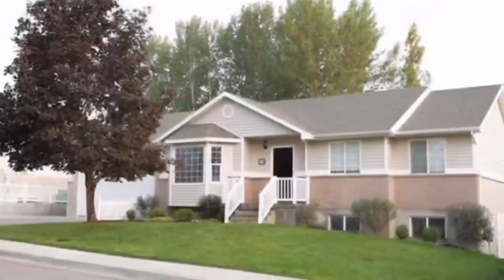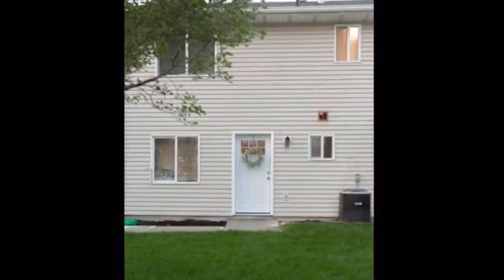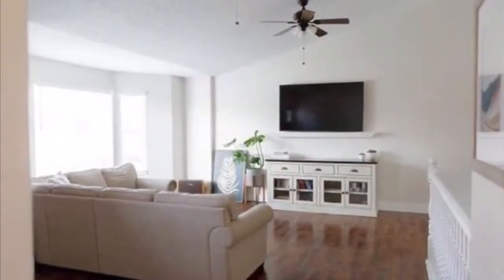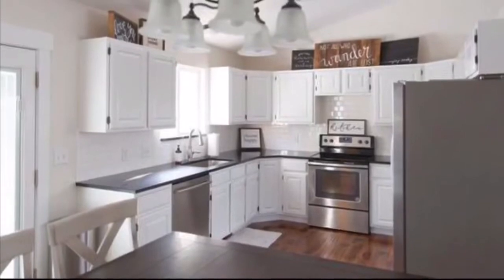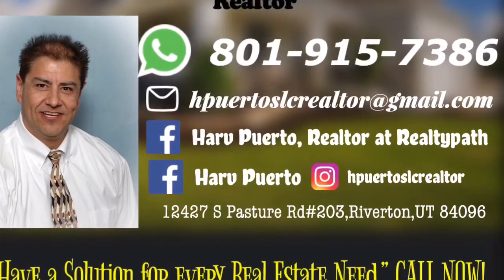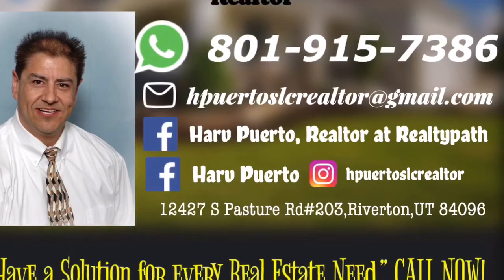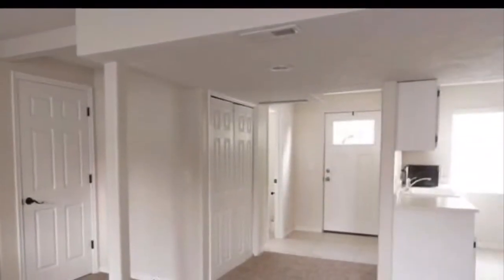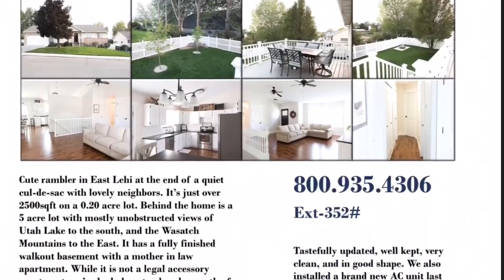352 E 1650 N, Lehi, UT 84043 || Harv Puerto